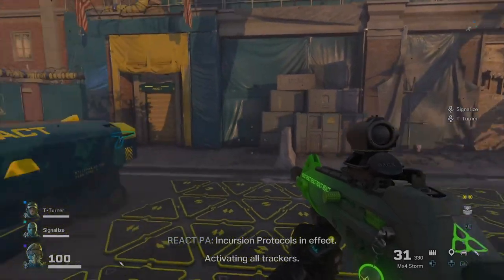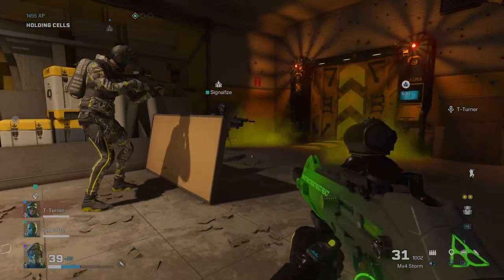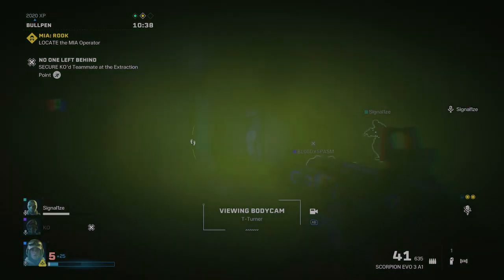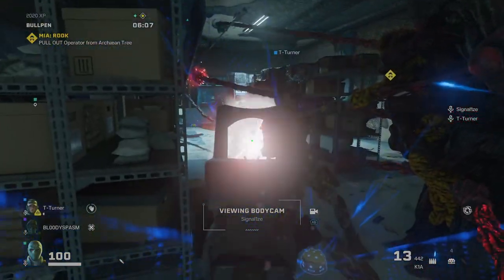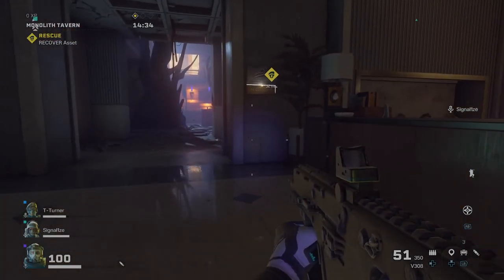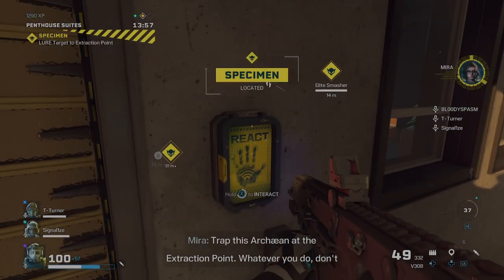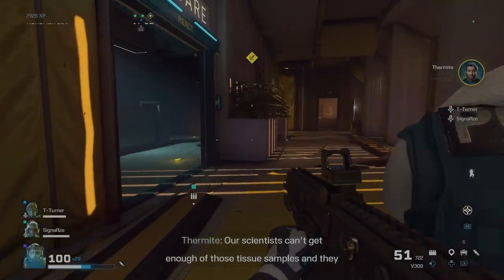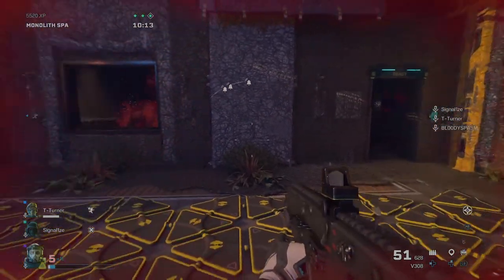Let's Play Rainbow Six Extraction on Xbox Series X - Cross-platform humans against waves of aliens!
We got an early hands-on with Tom Clancy's Rainbow Six Extraction thanks to Ubisoft. I tried playing the game solo, but it quickly became apparent the game is really intended for online co-op play with two friends and it becomes massively more interesting and fun that way.

I was joined for this play session by T-Turner from Gamerverse, and a game developer who works on Mount & Blade II: Bannerlord.  (my voice wasn't recorded for some reason, apologies for that)

This is unedited gameplay so everything you see is real-time: performance, loading times and gameplay. I've got to say it was a pretty smooth online experience for me and love how the game supports cross-platform play.

I was playing on Xbox Series X
T-Turner was playing on Playstation 5
Signal1ze was playing on PC